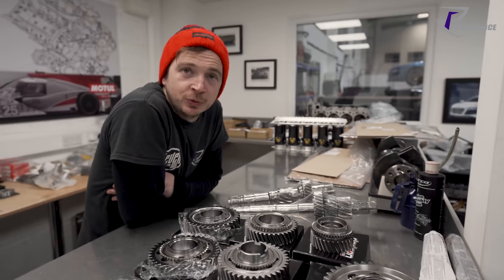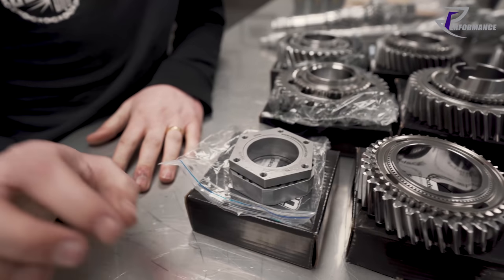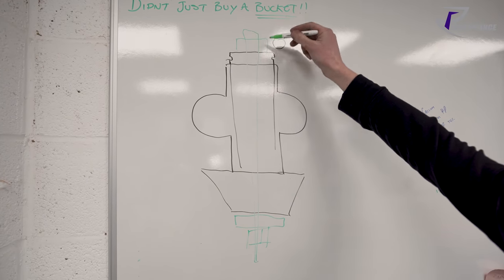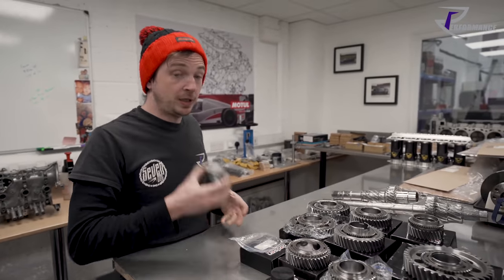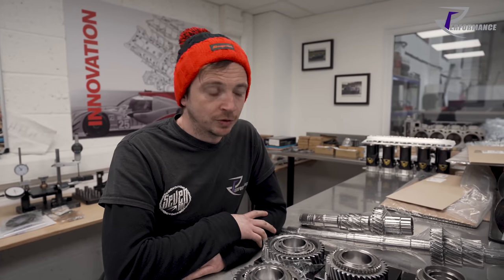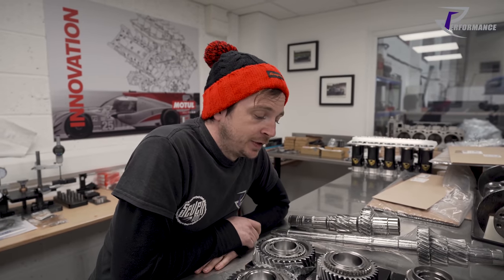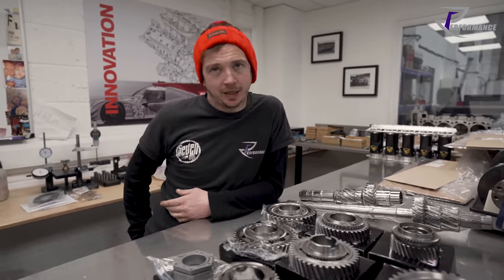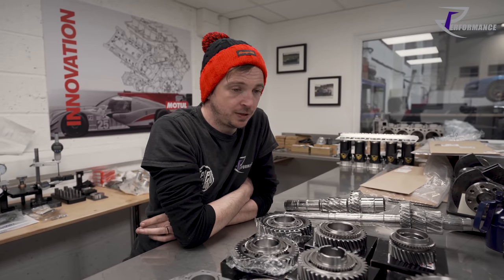What's inside a Dodson V10 Lamborghini / R8 gear kit?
We show you what you get with a Dodson gear kit, as used by the world's fastest R8 that ran the quarter-mile in an incredible 7.64 @ 200mph!

This one will be going into our own R8 twin-turbo project and will have no problem coping with around 1000bhp.